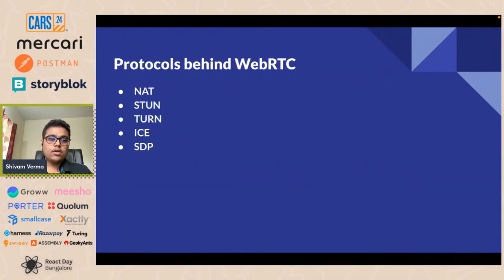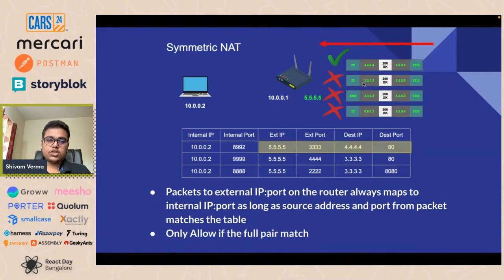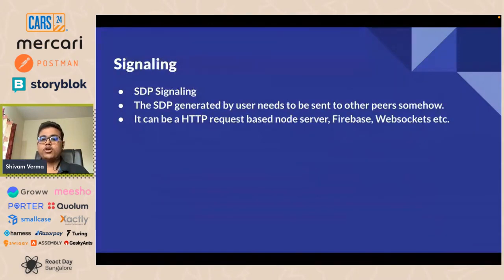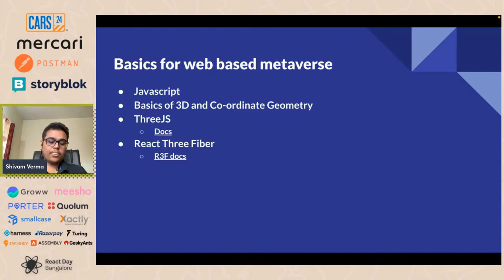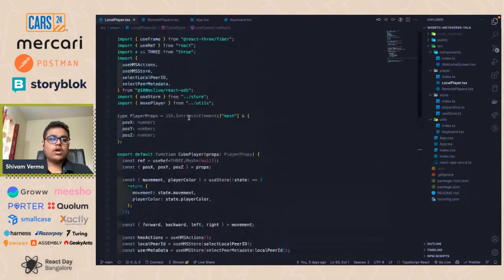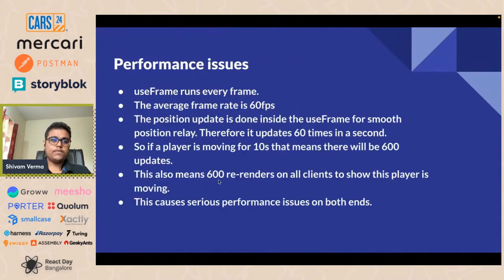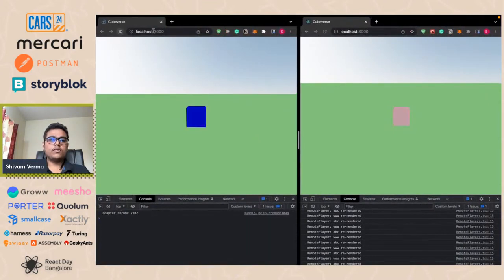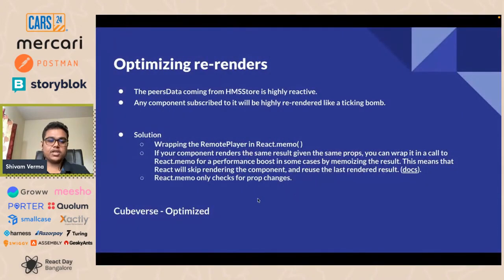Cracking a web based metaverse experience with WebRTC by Shivam Verma